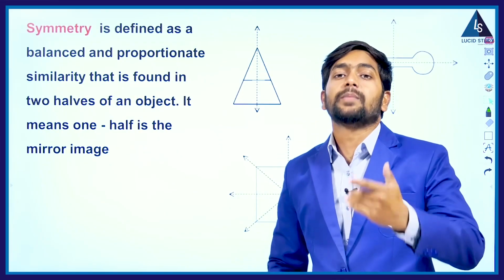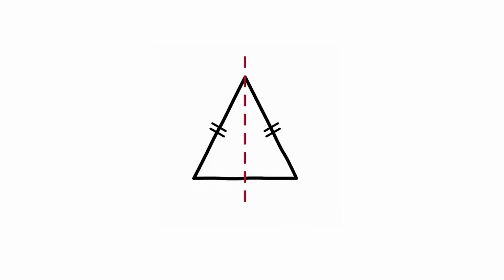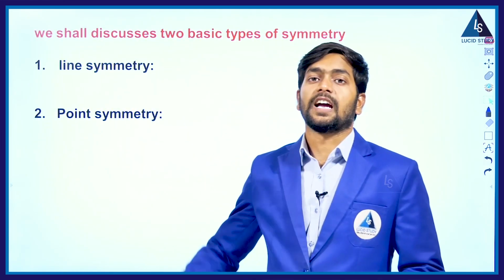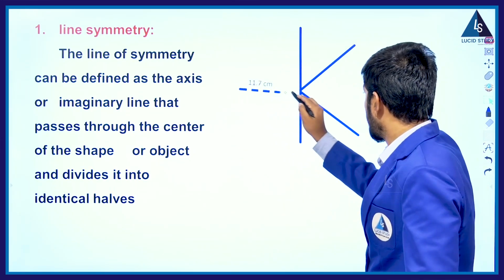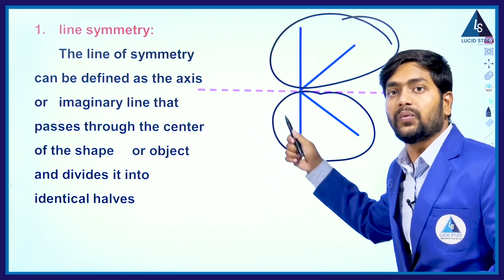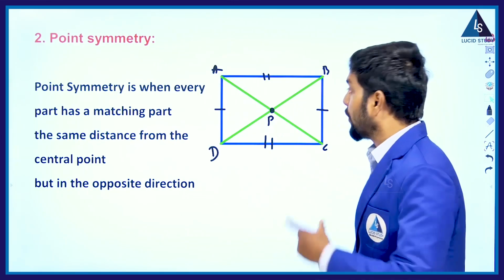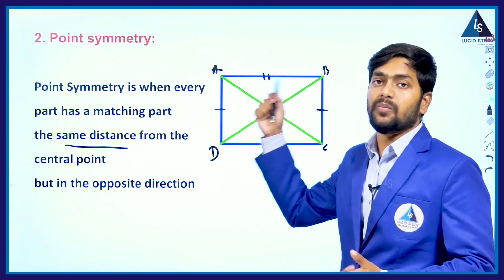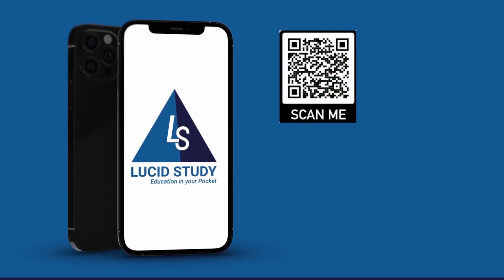Class 9 | Math | Symmetry | Online Study App | Lucid Study